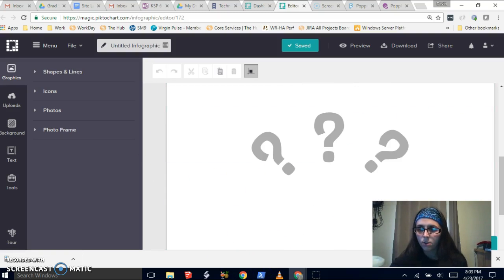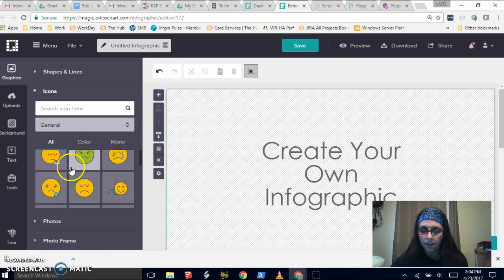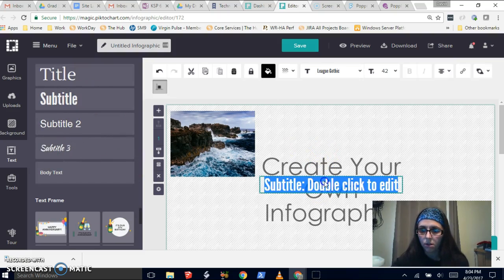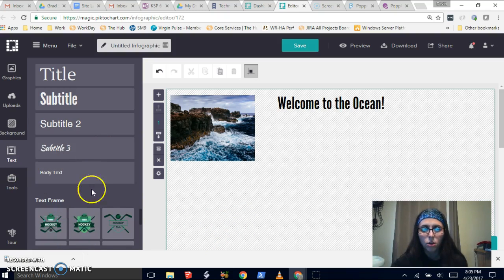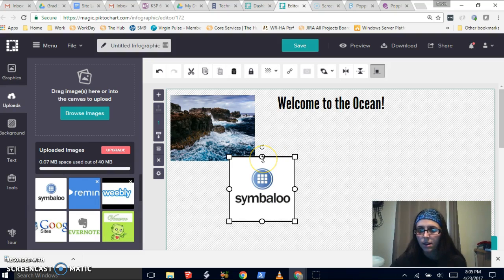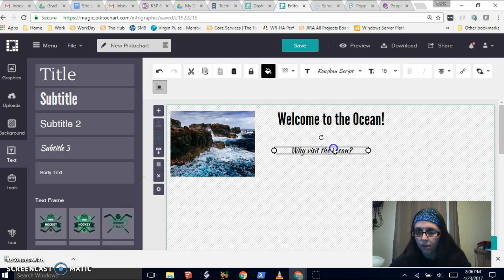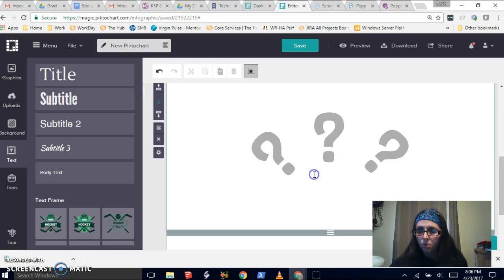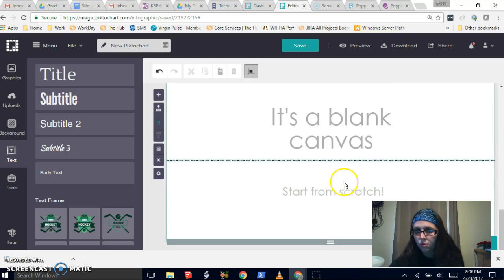Piktochart How To